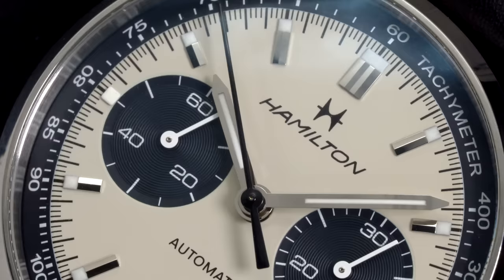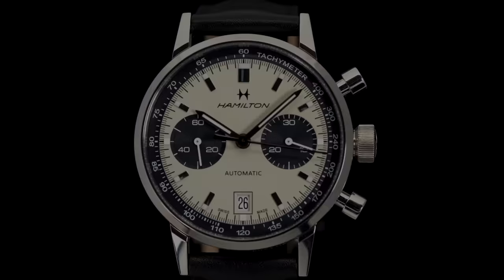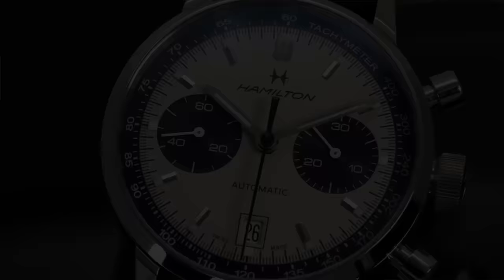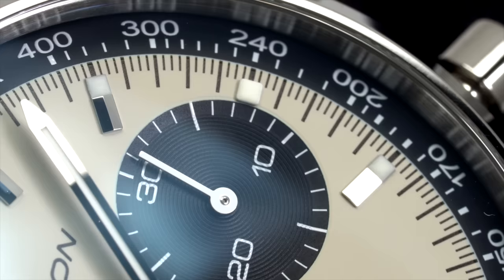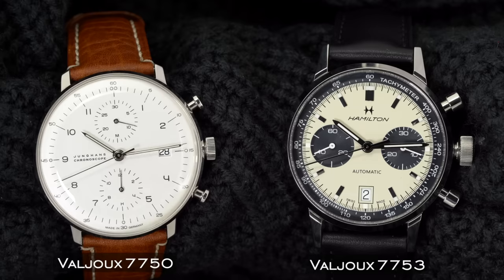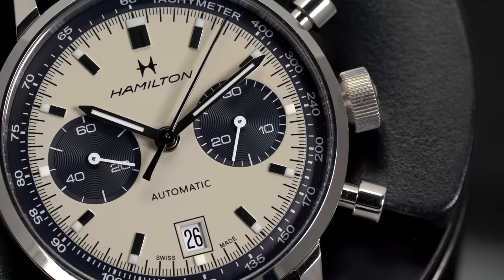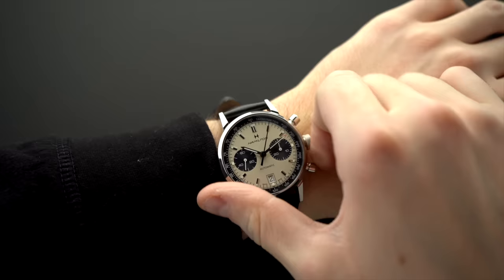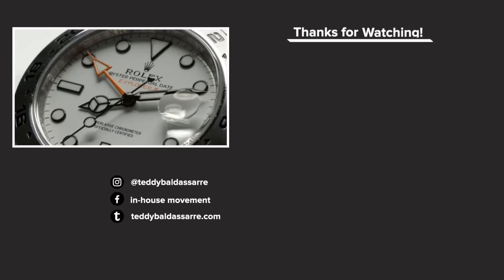An AMAZING Panda Chronograph - Hamilton Intra-Matic Chronograph Review (2020)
Now I think we have all seen the constant theme from many brands reissue or create designs with a heavy vintage influence.  And despite these clearly being reactions to consumer demand, often many of these watches developed to answer this call of demand come off as inauthentic leading to them missing the mark.  However, this Hamilton Intra-Matic Chrono is a great example of a watch that hits all the right marks, and personally, it is one of my favorites that the brand offers.